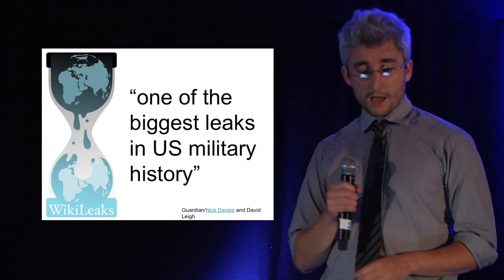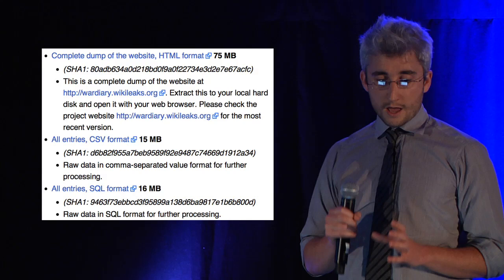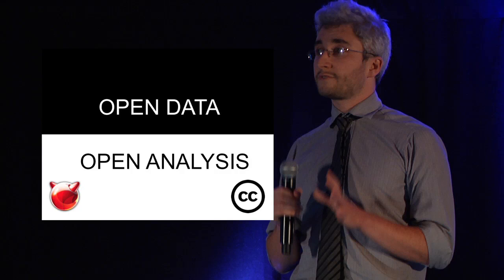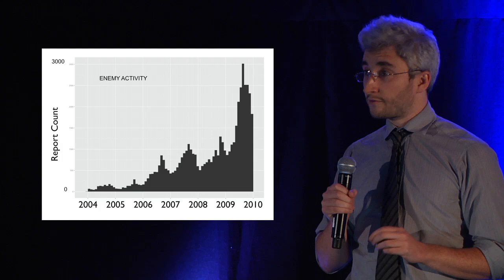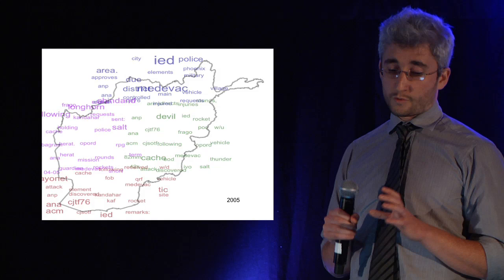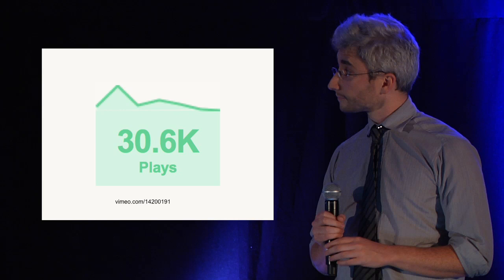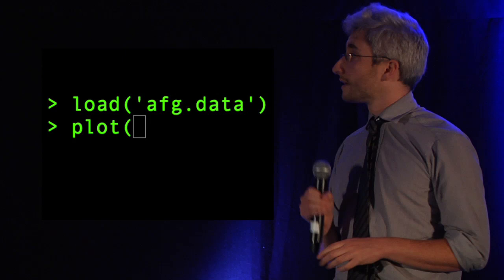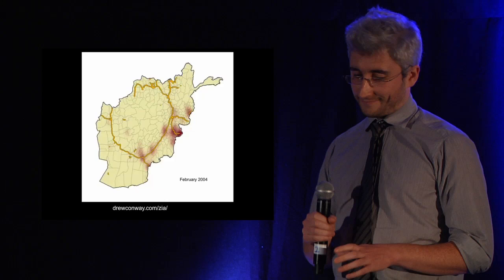MIKE DEWAR: "Visualizing the Afghan War Diary"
In July, Wikileaks made available over 70,000 reports from the Afghanistan conflict, one of the largest leaks in US military history. These incredibly detailed reports, are available for anyone to download and analyze. A group of "hackers" getting together in NYC to do exactly that, using open source tools, we set out to see what kind of story would unfold from this data. The resulting visualizations depict Afghanistan's 5 year slide back into a country-wide conflict.